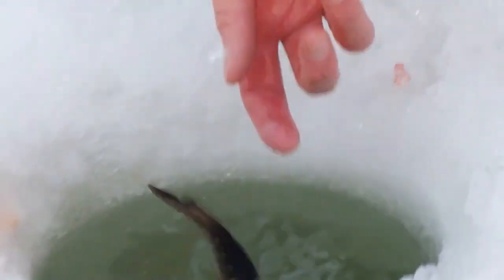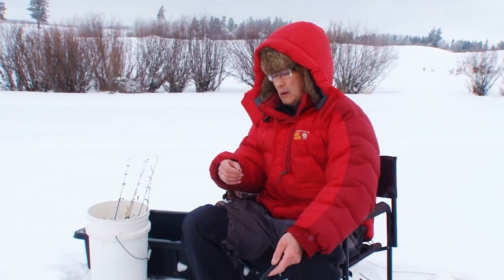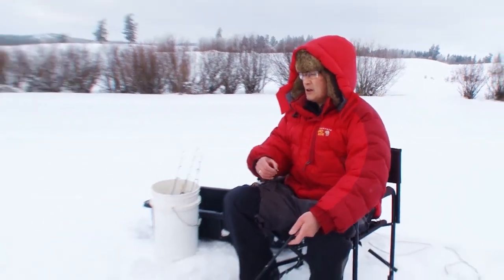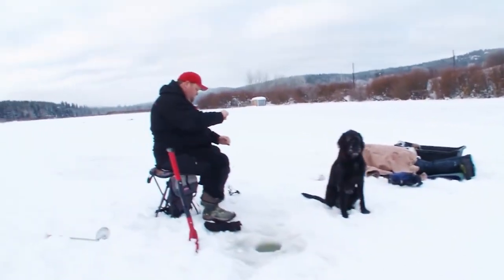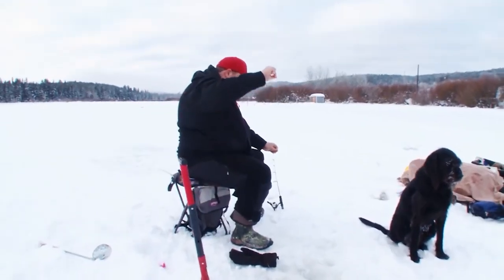BCOSF - Tips from the Pros - Ice fishing safety with Brian Chan